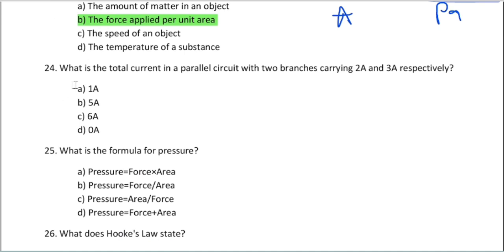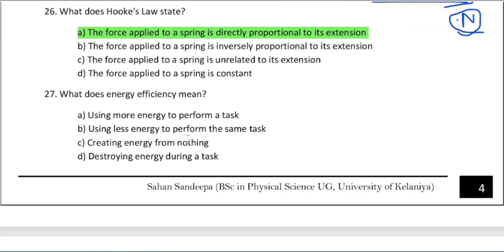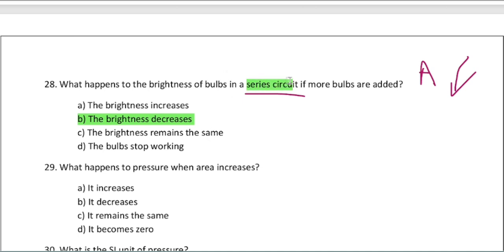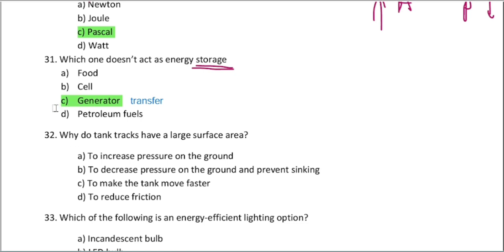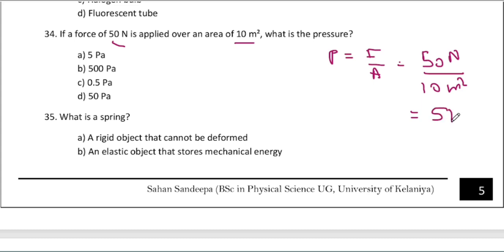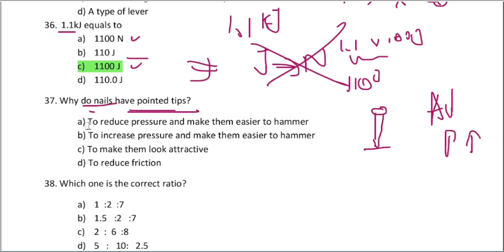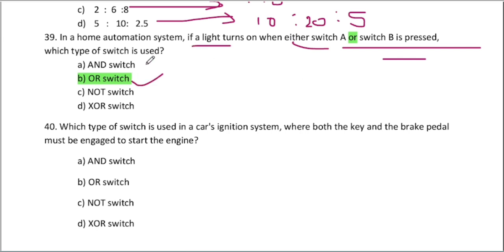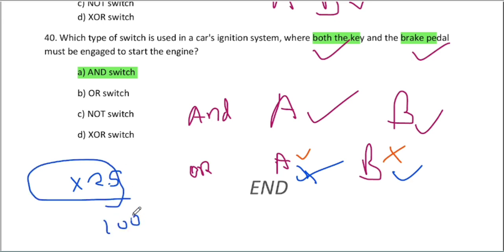Physics Year 7 paper discussion - Lyceum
Sahan Sandeep
(BSc in Physical Science UG, University of Kelaniya)
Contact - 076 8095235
Home Visiting Tutor (Individual/Group)